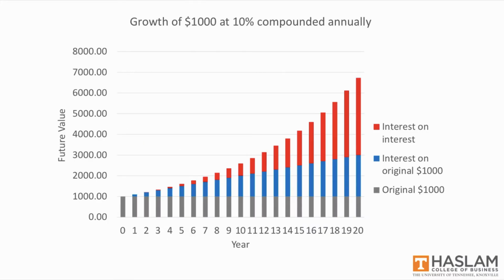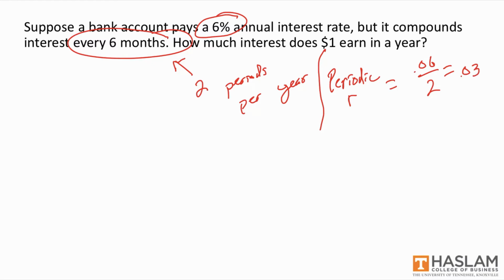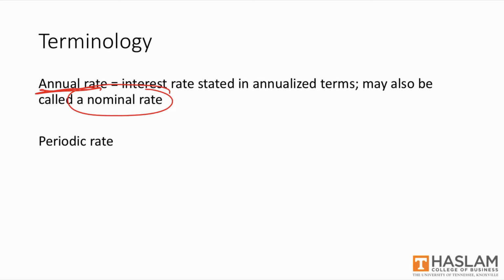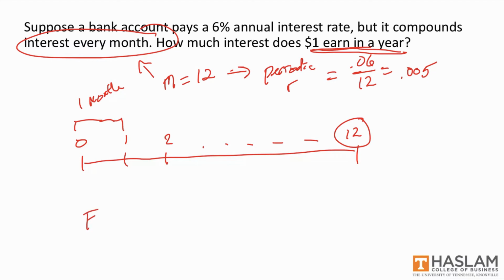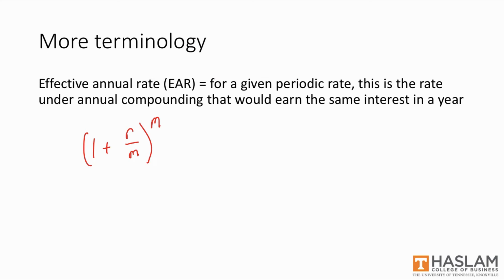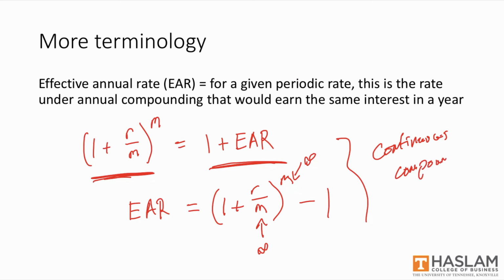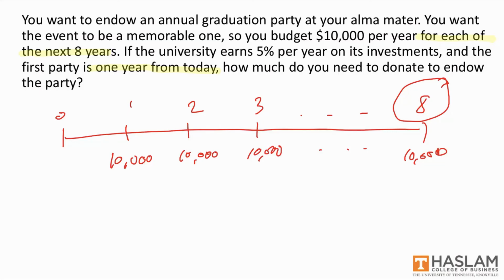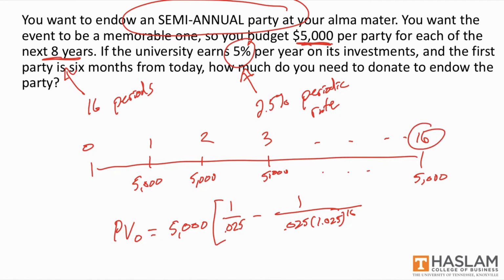Compounding periods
The compounding period is the horizon over which interest is calculated and then applied to a principal balance. Here, I discuss how we account for different compounding periods in time value of money calculations.